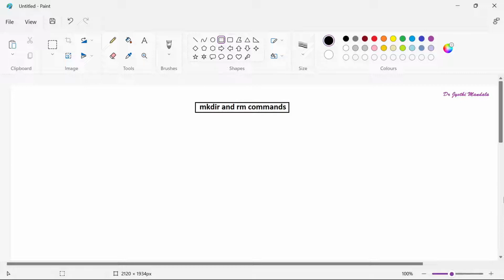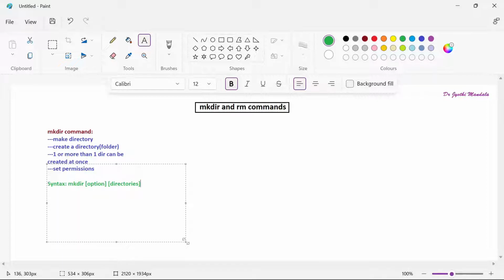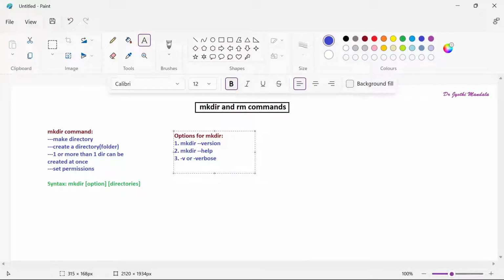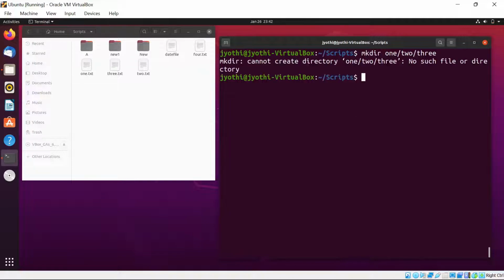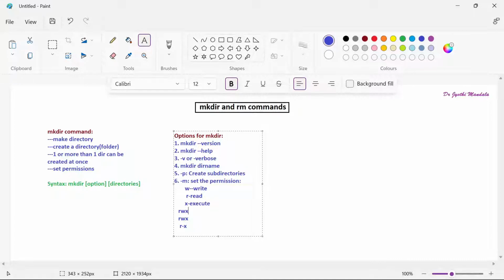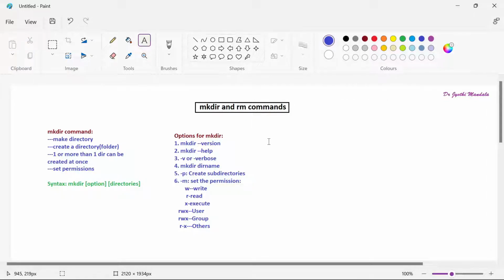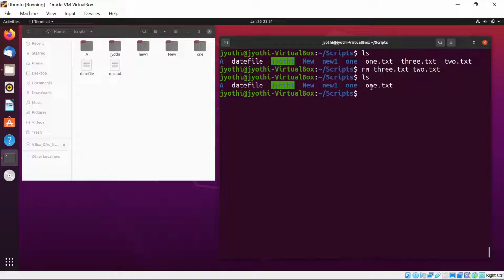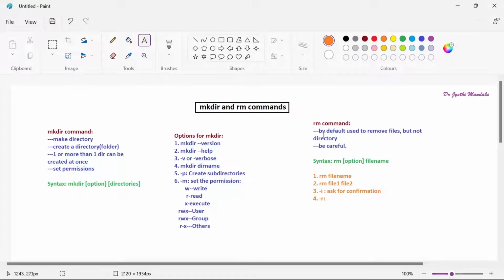Shell Programming: Lecture #9: mkdir and rm Commands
Hello Everyone,
 In this lecture #9 U can learn  the use of mkdir and rm commands. And also let us see how to use different options of these commands. Do practice the commands.

Learn the following courses:
Good Luck!!!